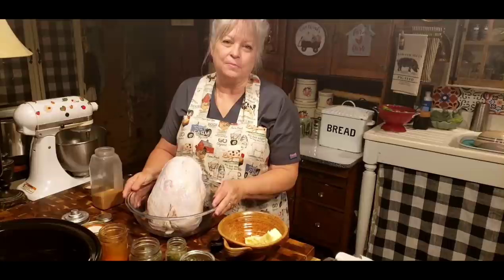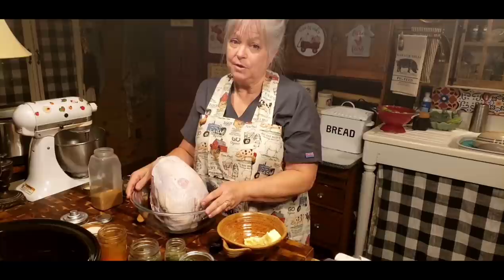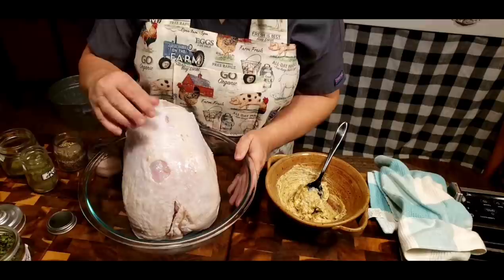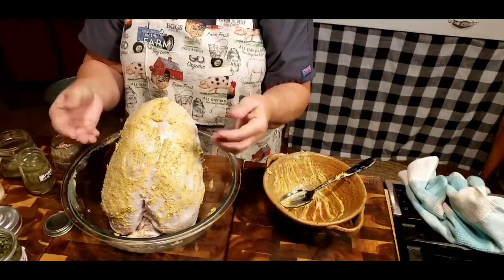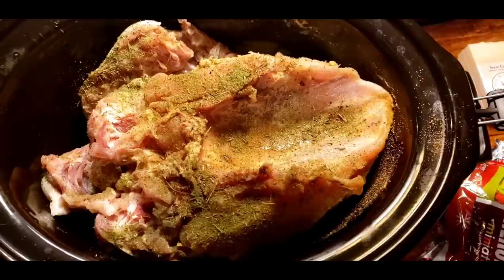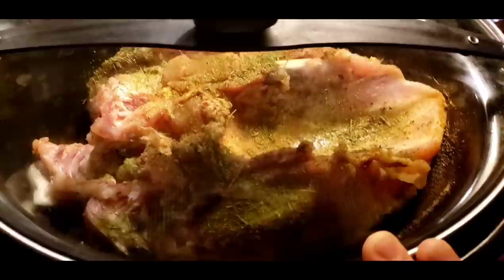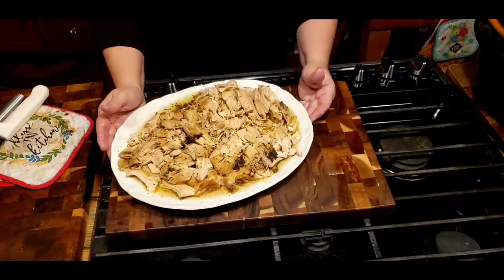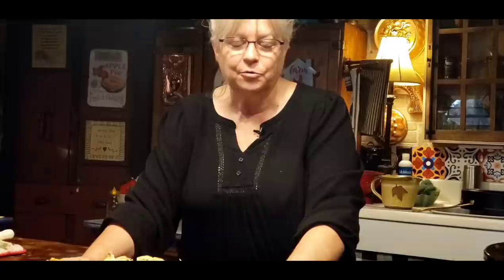Easy, Moist, Thanksgiving Turkey, 5 days of a Thanksgiving Dinner from Turkey to pie!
recipe
7 pound Turkey breast
1 stick butter
thyme
rosemary
parsley
salt pepper
paprika

low 8 hours

Videos of last years Thanksgiving recipes
links